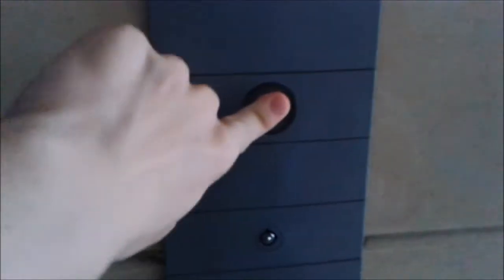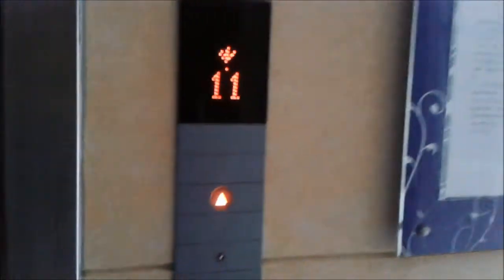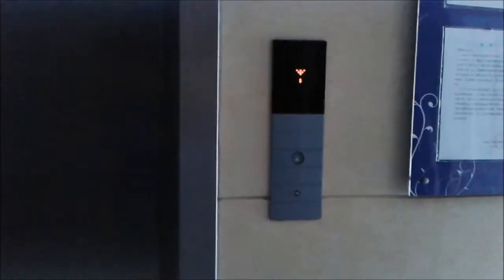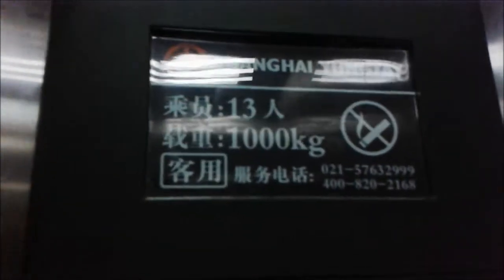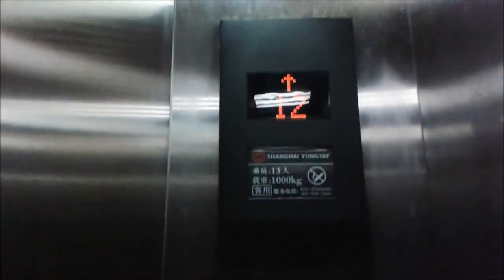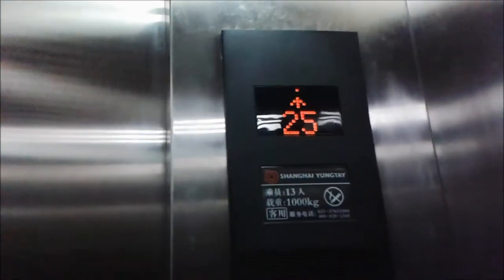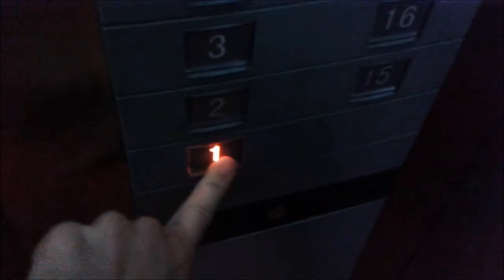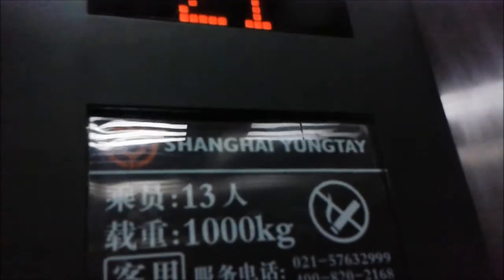Shanghai Yungtai Traction Elevators at Private Location in Nandaihe, China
Filmed on July 17, 2014 (Asian time): I have NEVER heard of this brand before. I thought these were Mitsubishi, because the call buttons look like it. This is my very first I had ever heard of that brand.

This is also filmed on my mom's Samsung Galaxy Light because both my S2 and my TX30 are running less memory and I need to save it, just as a further notice.